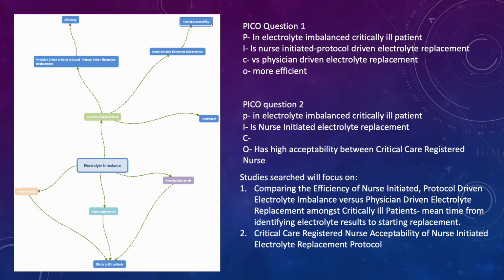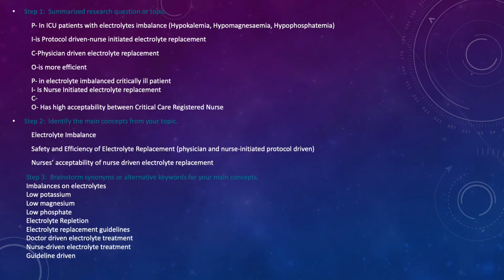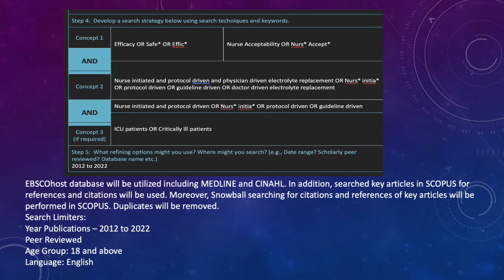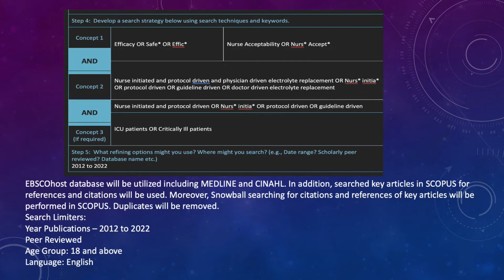MarkAndal AT3 HNN727